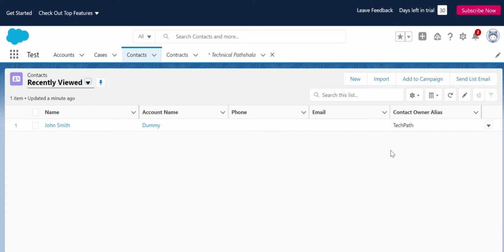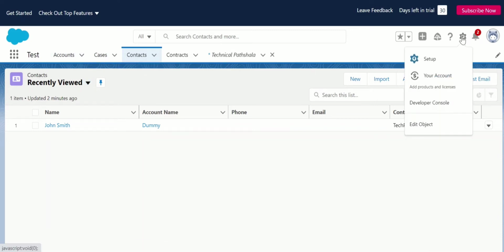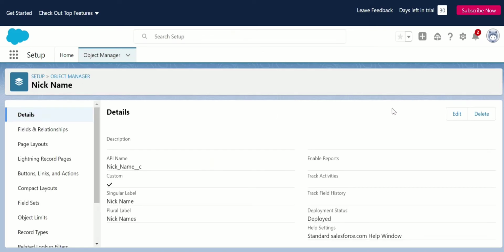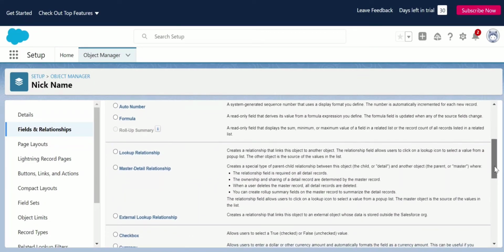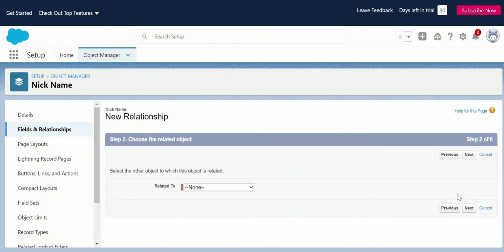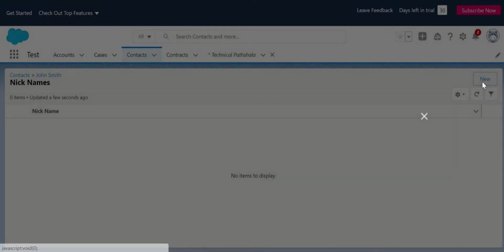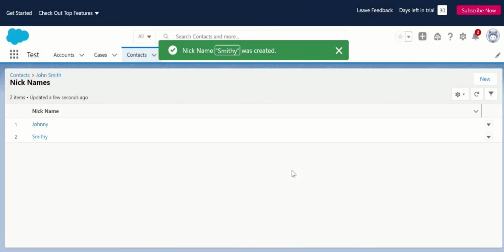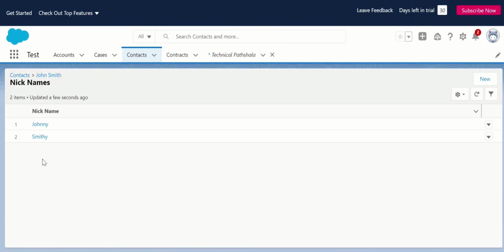Creating a master detail relationship in salesforce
In this video we will learn how to create a master detail relationship in salesforce.
A master detail relationship is a 1 : m relationship